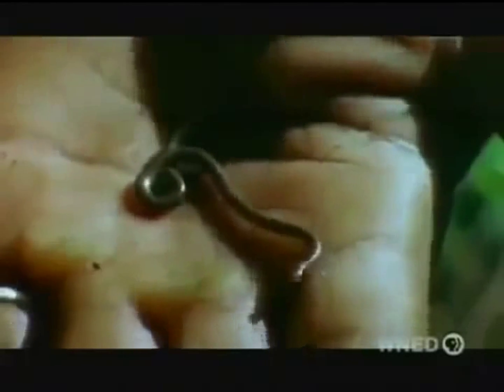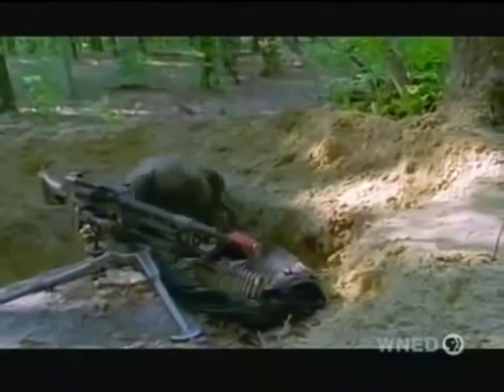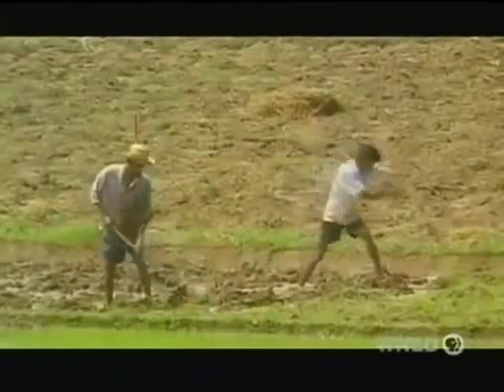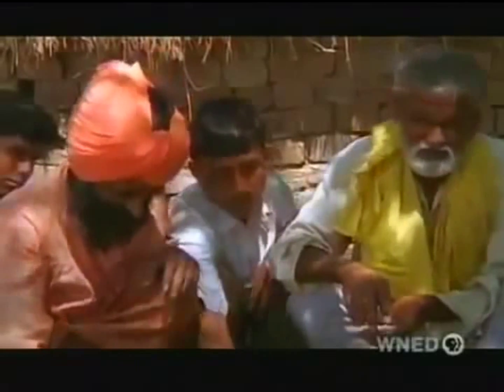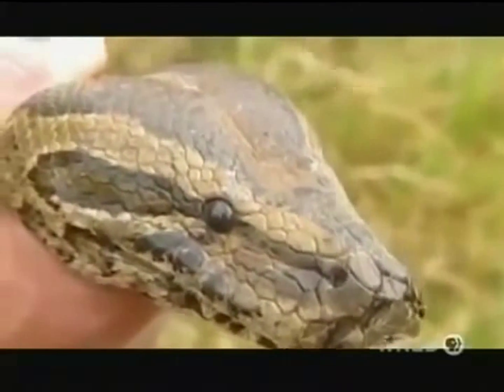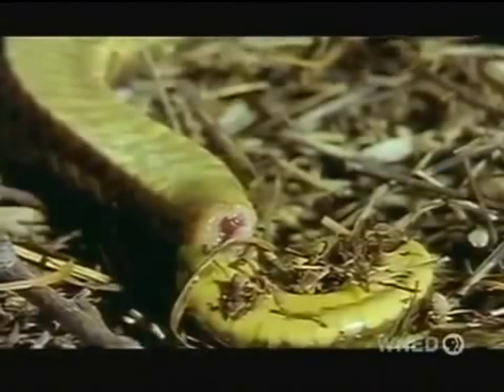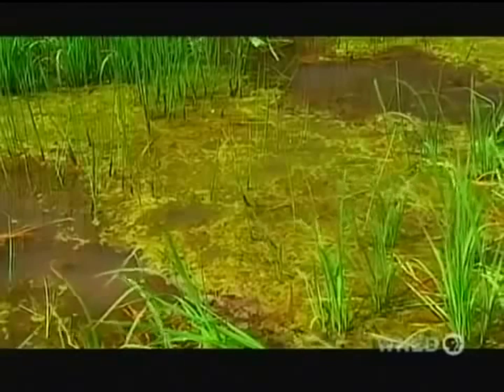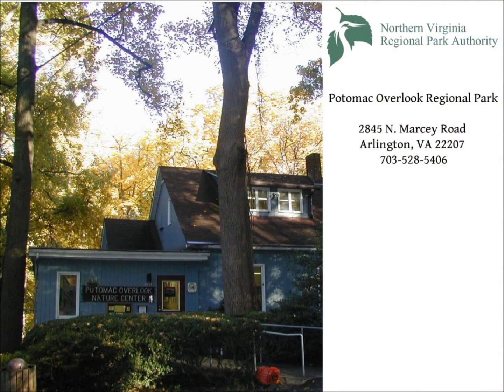World's Deadliest Snakes Nature,Snake eater,Snake eye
World's Deadliest Snake Nature,
Snake fight,
Snake Vs mongoose real fight ,
Cobra Vs Eagle,
snakes Nature,This article is about the animal. For other uses, see Snake (disambiguation).
Snakes
Temporal range:
Early Cretaceous – Holocene,
176–0Ma
PreЄЄOSDCPTJKPgN
Coast Garter Snake.jpg
Western terrestrial garter snake, a species from western North America
Scientific classification e
Kingdom: Animalia
Phylum: Chordata
Class: Reptilia
Order: Squamata
Clade: Ophidia
Suborder: Serpentes
Linnaeus, 1758
Infraorders
Alethinophidia Nopcsa, 1923
Scolecophidia Cope, 1864
World distribution of snakes.svg
Approximate world distribution of snakes, all species
Snakes are elongated, legless, carnivorous reptiles of the suborder Serpentes that can be distinguished from legless lizards by their lack of eyelids and external ears. Like all squamates, snakes are ectothermic, amniote vertebrates covered in overlapping scales. Many species of snakes have skulls with several more joints than their lizard ancestors, enabling them to swallow prey much larger than their heads with their highly mobile jaws. To accommodate their narrow bodies, snakes' paired organs (such as kidneys) appear one in front of the other instead of side by side, and most have only one functional lung. Some species retain a pelvic girdle with a pair of vestigial claws on either side of the cloaca.